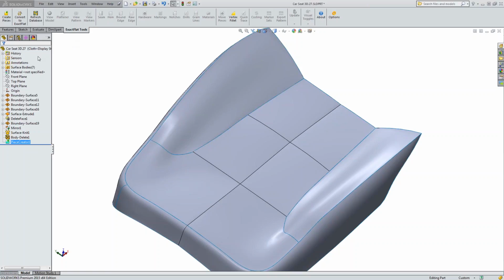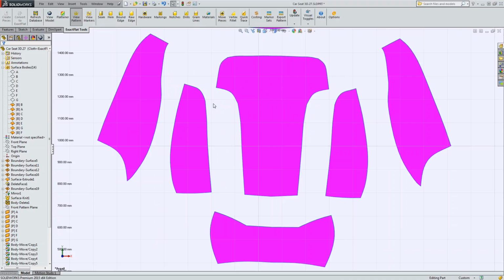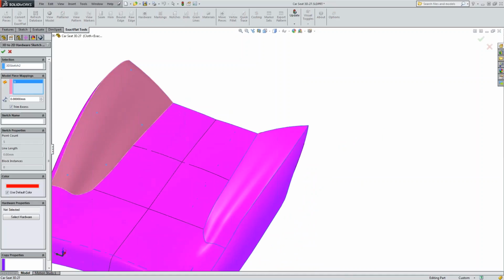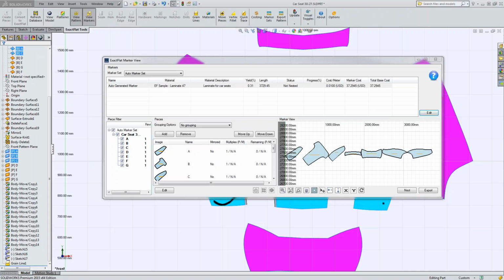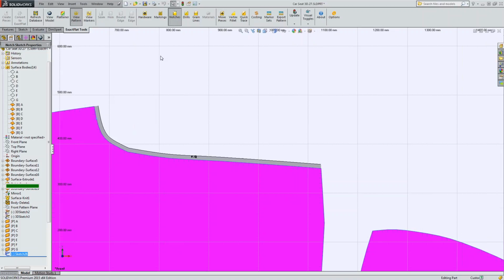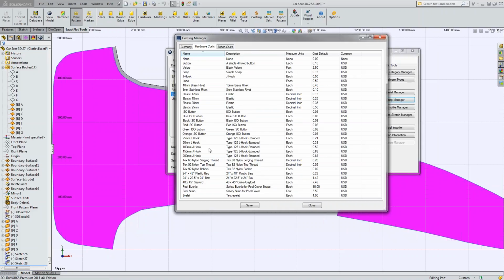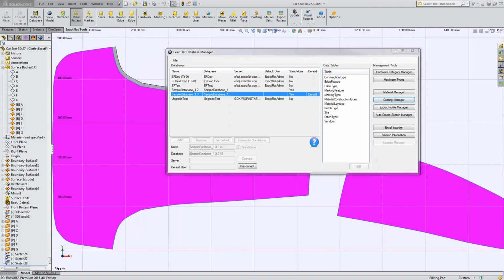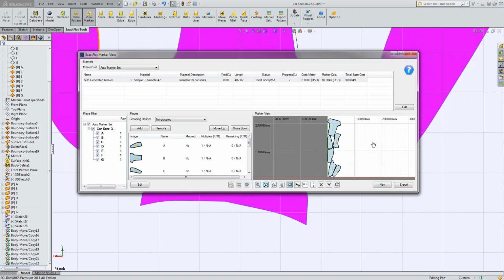2015 08 12 14 11 ExactFlat SP3 Seminar